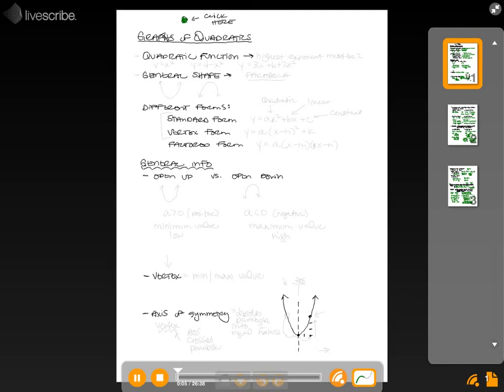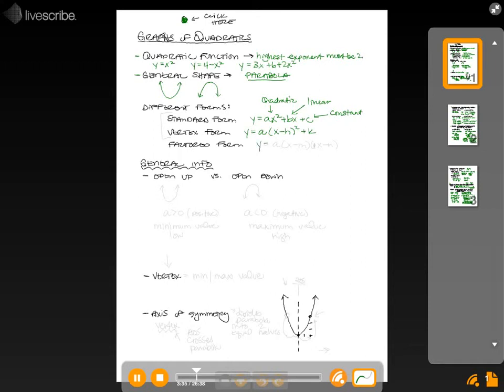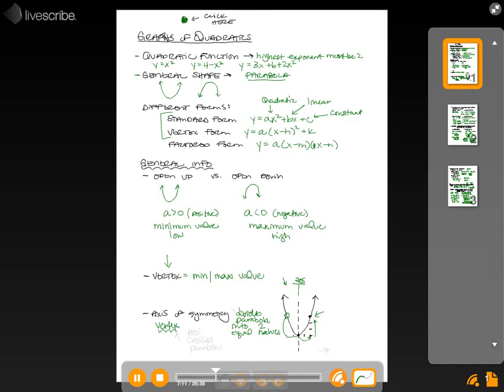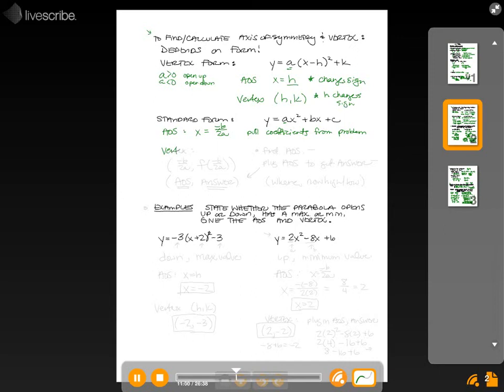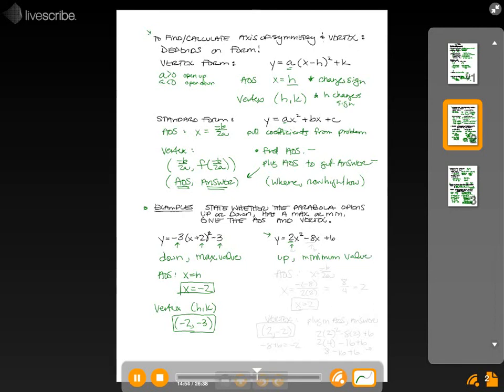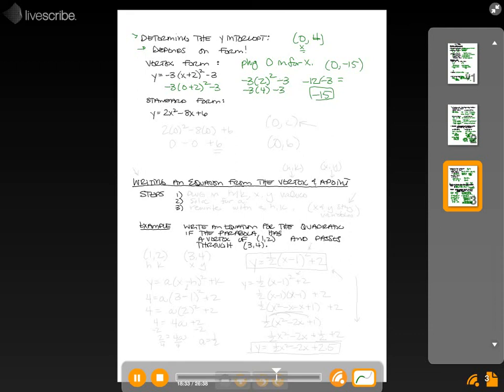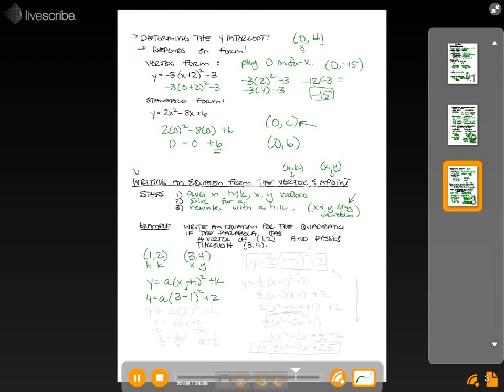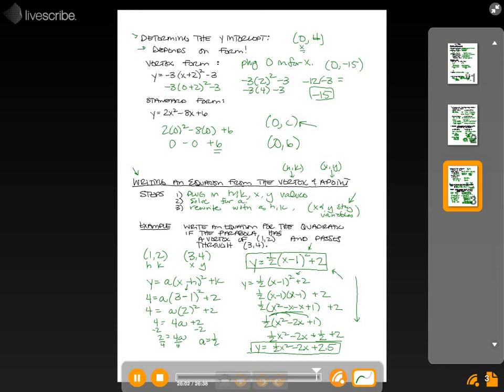Graphs of Quadratics